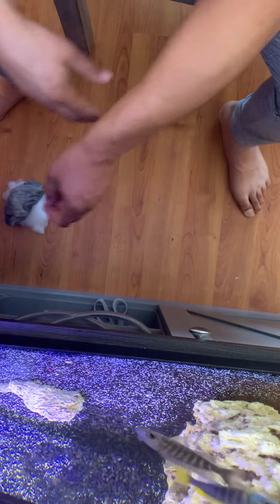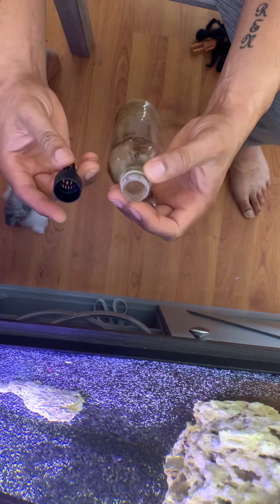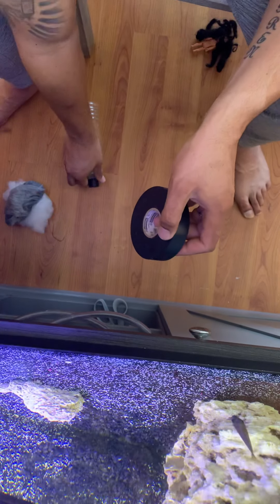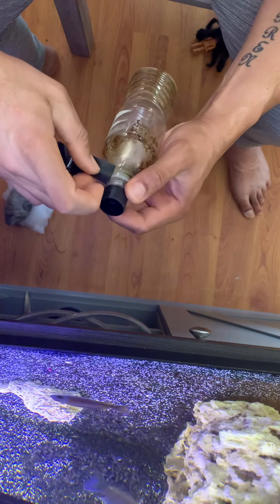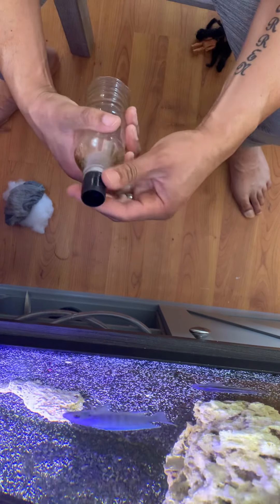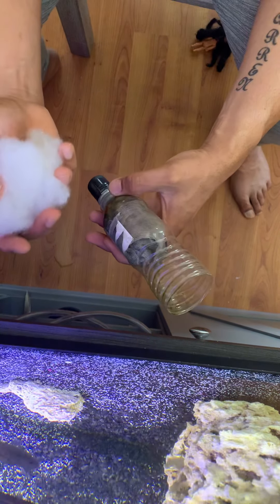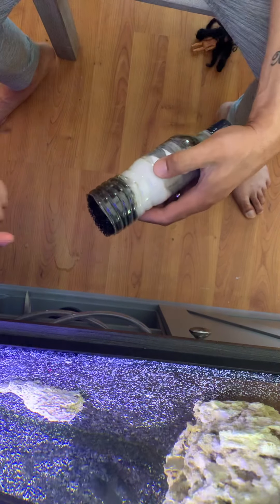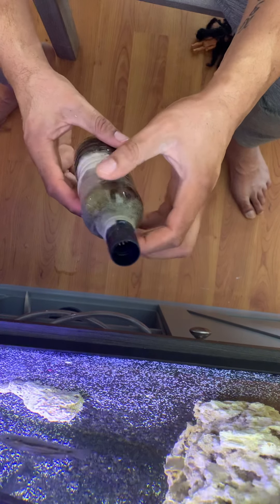How to make an inexpensive effective fish filter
You will need a plastic bottle a power head a sponge and media